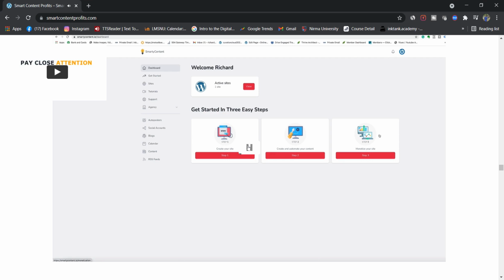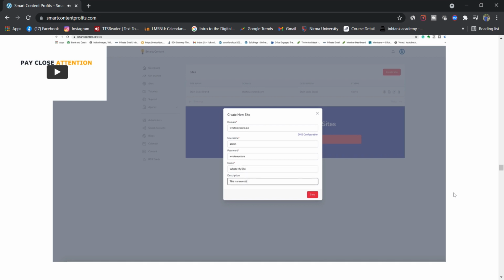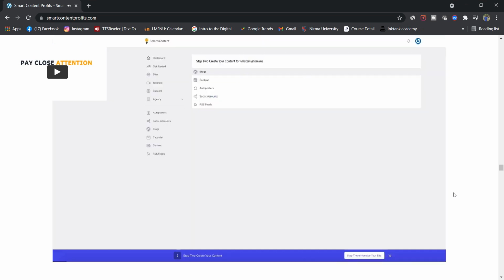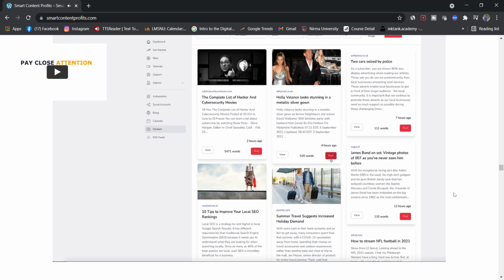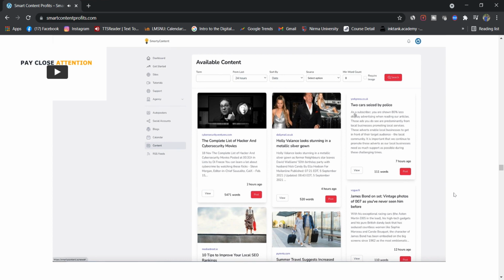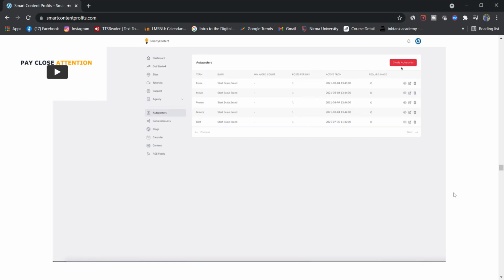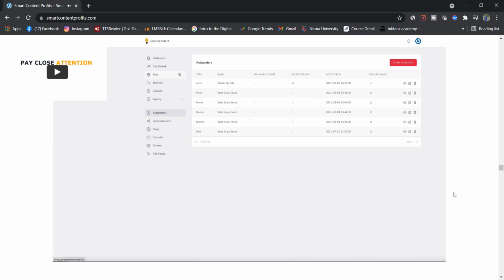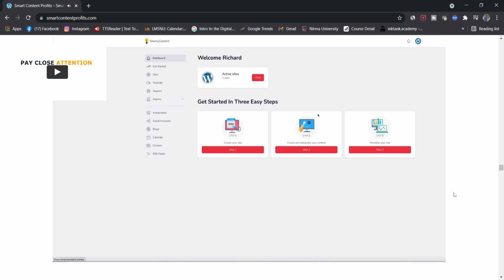Smart Content Profit Demo:⚡💻⚡Create High Profit Auto Updating Websites⚡💻💵⚡Wordpress On Autopilot💰💲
smart Content Profits Review🔥⚡⛅Get High Profit Website With Auto-content Generation In 60 Sec 🔥⚡⛅

Smart Content Profits is a ground-breaking app that builds Wordpress sites on auto-pilot. Just add in a domain and let our system do the rest. The system will build and set everything up for the wordpress site in minutes and it includes full lifetime Wordpress hosting on our own super fast servers.

Not only will it build the site but it will also add the content as well! Once the site is set you can instant add content via a couple of different ways.

Search for the content using our huge database, then add or schedule the post. You can have the site up and running with tons of content in just minutes.

You can also add a keyword in and the system will auto build the site based on the keyword choice.

It has multiple features including:

Build  your site and populate via a csv file
Add in RSS feeds
Full content database
Manage the site direct from the dashboard
Lifetime hosting included

The video is showing Smart Content Profits Review valuable information but also try to cover the following subject:
-Get High Profit Website with Auto-Content Generation in 60 sec
-smart content profits review and bonus

Something I discovered when I was looking for info on Smart Content Profits Review was the lack of pertinent information.
Smart Content Profits Review however is an subject that I understand something about. This video for that reason should be relevant and of interest to you.
Our Yt channel has various other related video clips about Get High Profit Website with Auto-Content Generation in 60 sec, smart content profits review and bonus and make money online

Now that you have watched our YT video regarding Smart Content Profits Review did it assisted?
Please share with your friends the YouTube vid to help other people searching for Get High Profit Website with Auto-Content Generation in 60 sec or smart content profits review and bonus :)

Front End - Smart Content Profits: $27
Upsell #1 - Smart Content Profits Level Up: $67 ($47)
Upsell #2 - Smart Content Profits Instant Ads: $67 ($47)
Upsell #3 - Smart Content Profits Pixal Upgrade: $147 ($97)